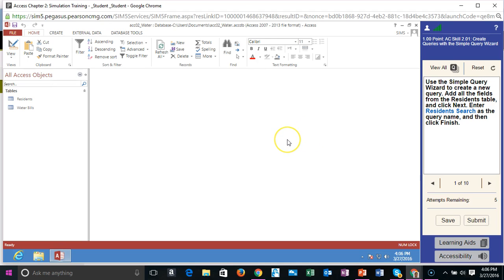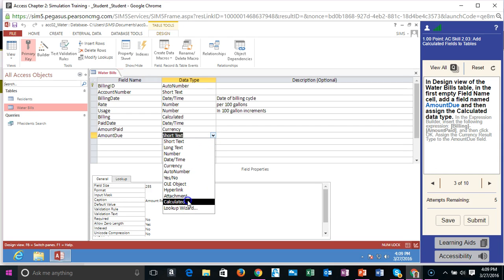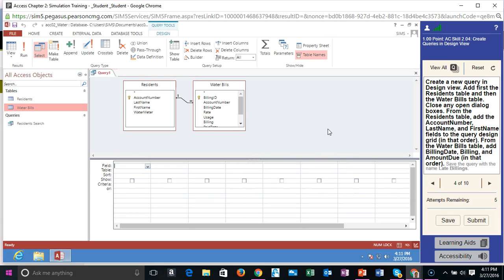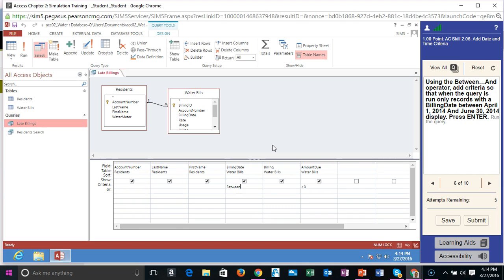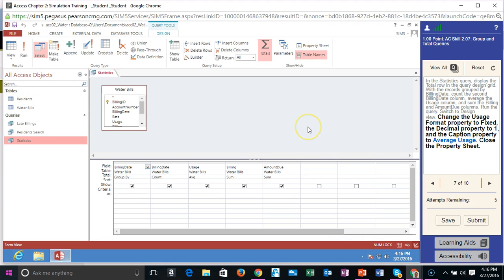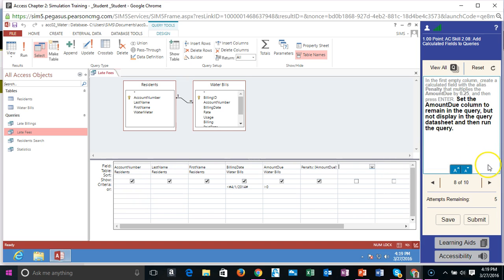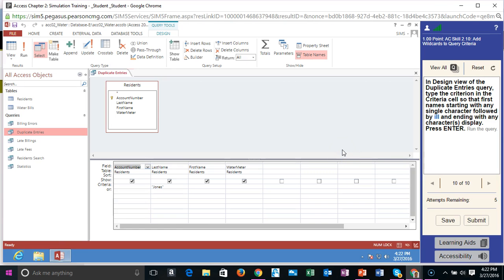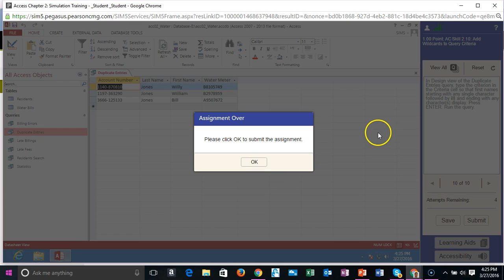Access Chap 2 Sim Training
ScreenCast demonstrating Access Chap 2 Training Simulation